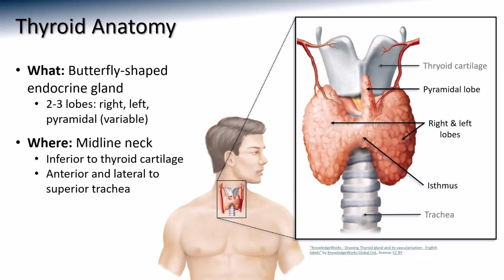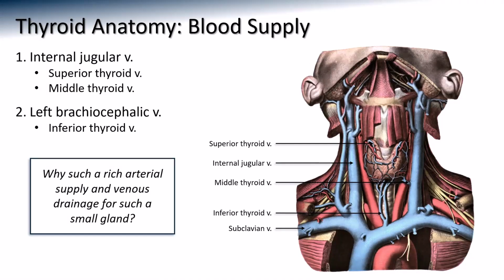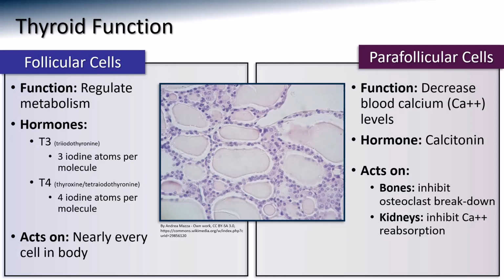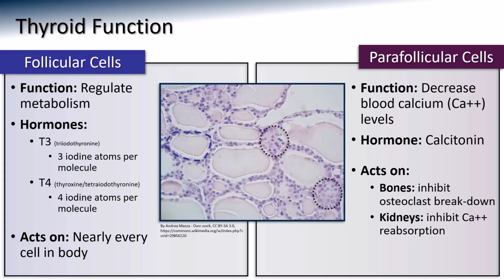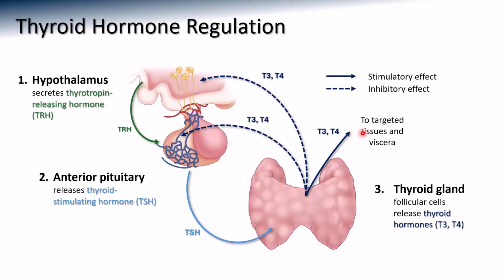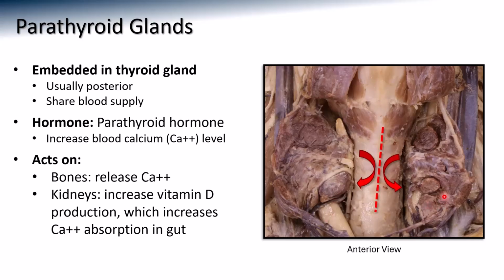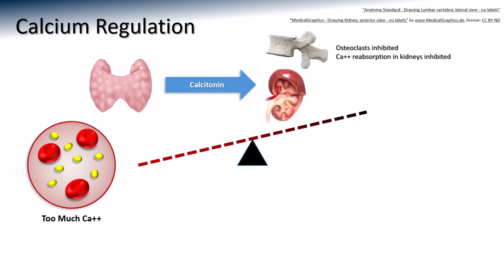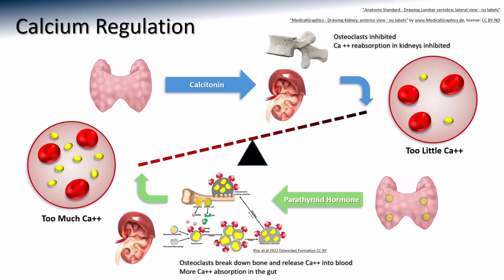Endocrine 5: Thyroid & Parathyroid Glands